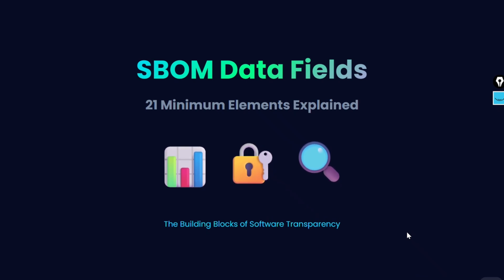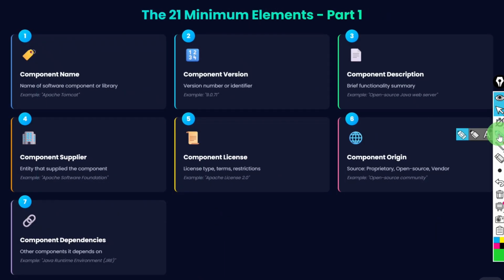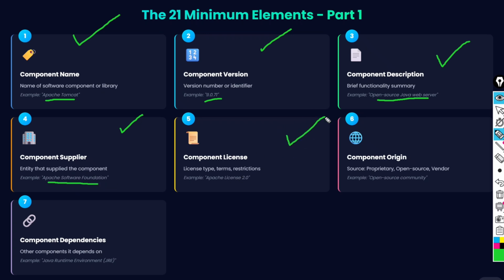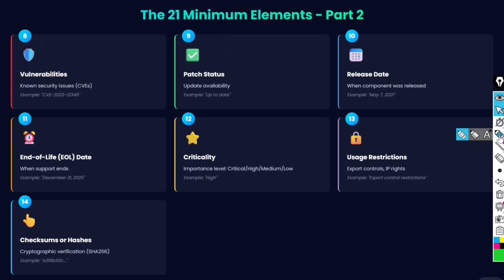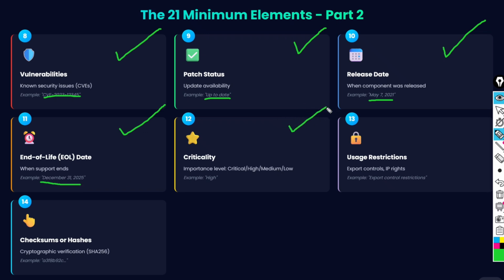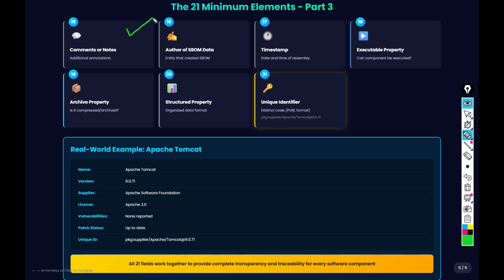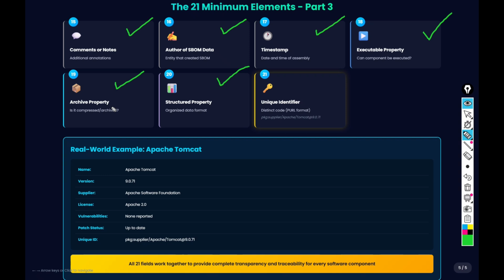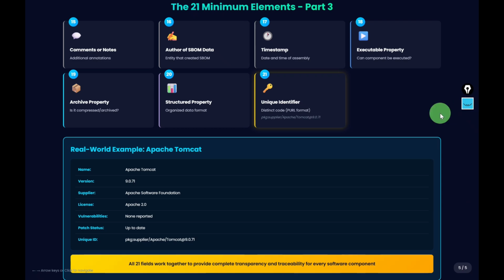SBOM Data Fields Explained | 21+ Minimum Elements for Software Bill of Materials (NTIA/CERT-In)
In this video, we break down SBOM Data Fields – the exact 21+ minimum elements that every Software Bill of Materials must contain according to NTIA guidelines and CERT-In standards. If you want to understand what makes an SBOM "complete" and compliant, this is your guide.​

An SBOM isn't just a list of libraries – it's a structured document with specific mandatory fields that enable vulnerability tracking, license compliance, supplier accountability, and automated security analysis across the supply chain.​

🔹 What you'll learn in this video (all 21+ SBOM data fields):
Core Component Fields (Mandatory):

Supplier Name – Who created/published the component

Component Name – Official name of the software/library

Component Version – Exact version string

Unique Identifiers – PURL, CPE, SWID tags for database lookup

Dependency Relationship – DIRECT/CONTAINS/DEPENDS_ON (critical for vuln impact)

Document-Level Fields:

SBOM Author – Who generated this SBOM

Timestamp – When the SBOM was created

Tool Information – What tool generated it (Trivy/Syft/ SCA)

Document Version – SBOM document version

Enrichment Fields (Highly Recommended):

Hashes/Checksums – SHA1/SHA256 for integrity verification

Licenses – Declared/Concluded licenses (MIT/GPL/Apache)

Vulnerabilities – CVE IDs, CVSS scores, VEX status

Download/Source URL – Where to get the component

Copyright – Copyright statements

External References – Links to advisories, docs

Why these fields matter: Each field enables specific use cases – vulnerability prioritization (dependencies), license audits (declared licenses), incident response (timestamps + hashes), procurement (supplier info).​

SPDX vs CycloneDX field mapping shown visually for practical implementation.

Perfect for:

DevSecOps engineers generating compliant SBOMs

AppSec teams validating SBOM quality

Architects defining SBOM requirements

DevSecOps interview prep (SBOM data fields = common question)

Next: SBOM generation tools demo or SBOM validation best practices.